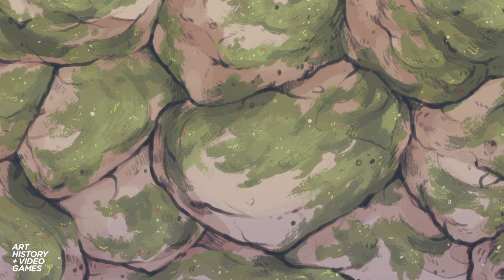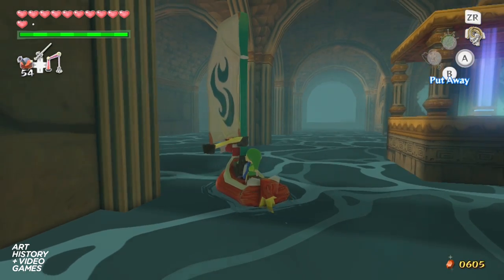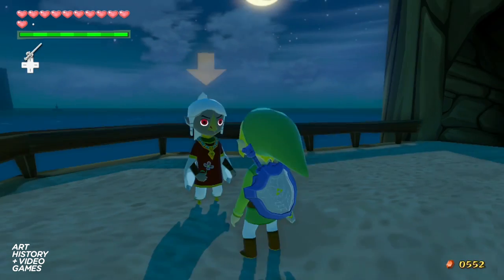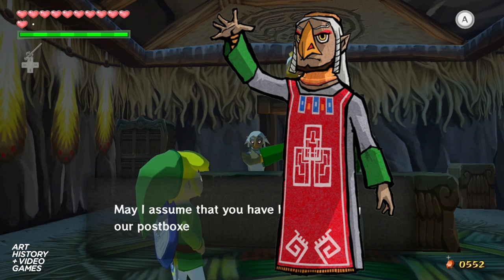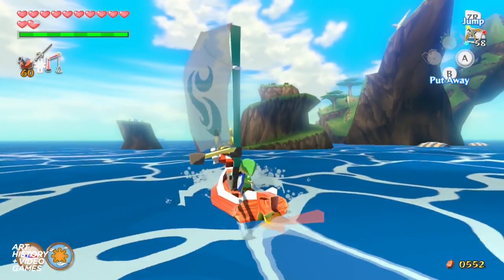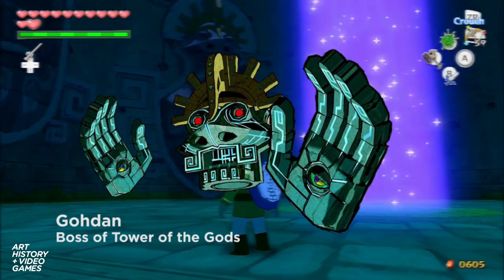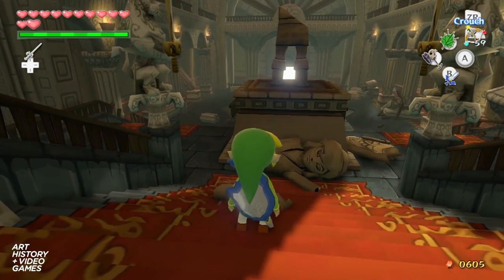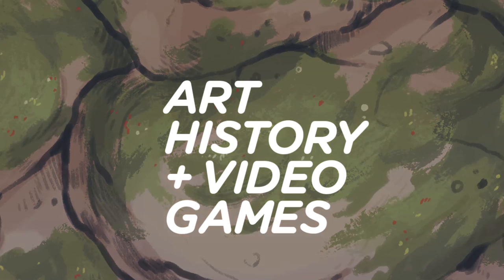Art History and The Legend of Zelda: Windwaker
If you're interested to know more about the works featured, see below.